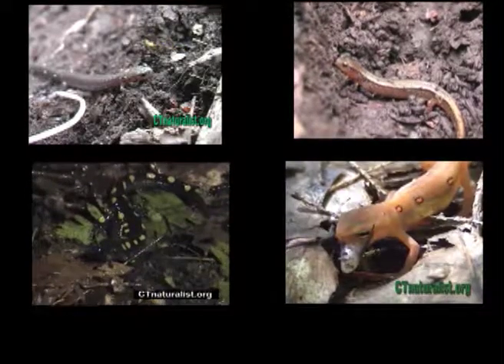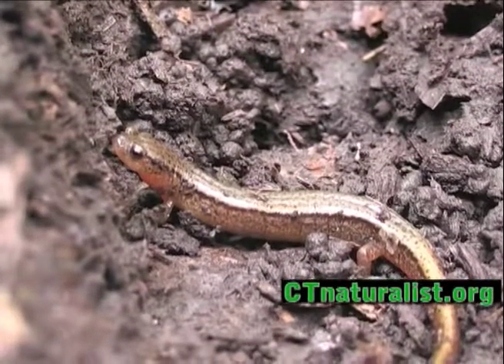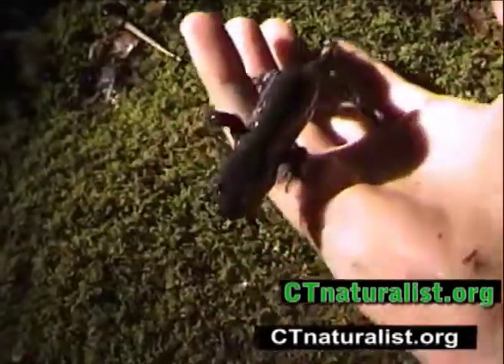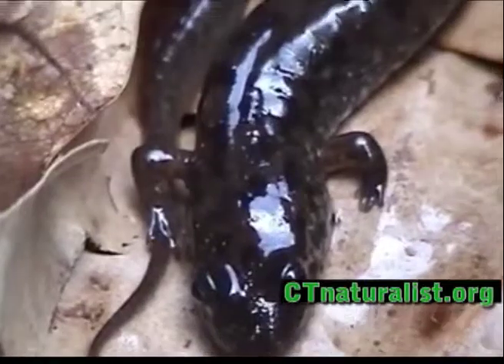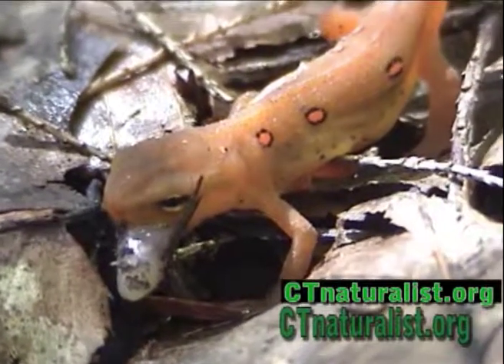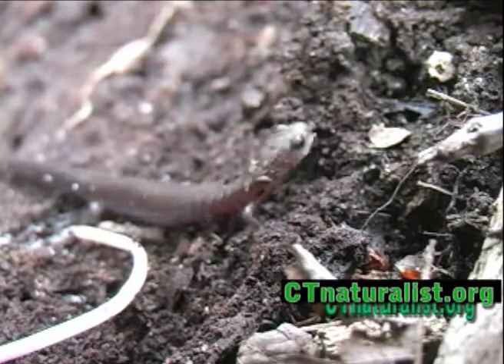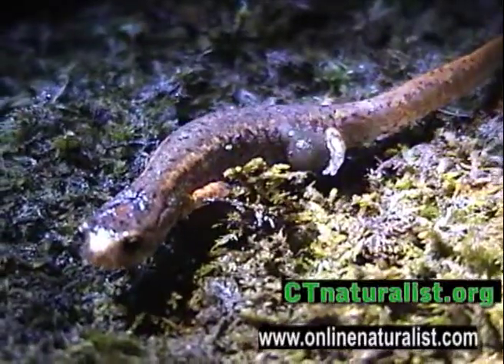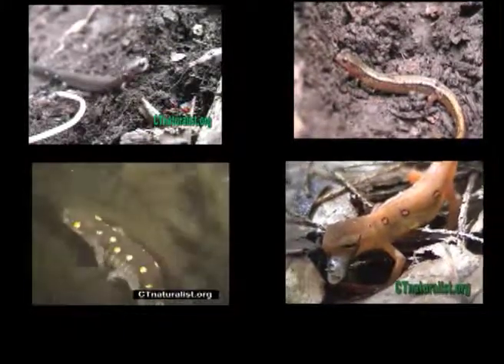salamanders of the northeast - salamander guide - CTnaturalist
Quickly identify common salamanders found in the northeast / New England.